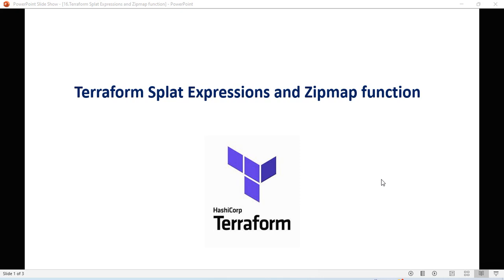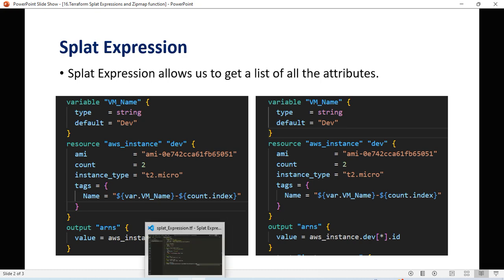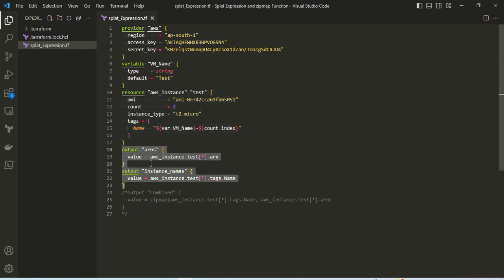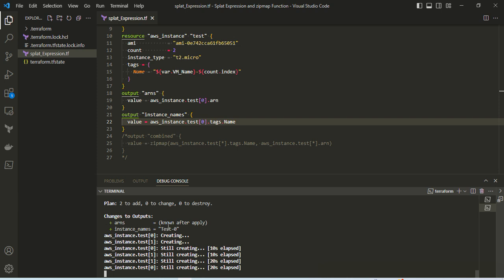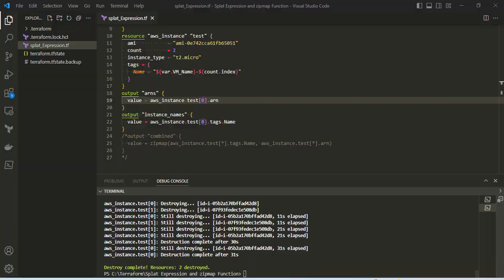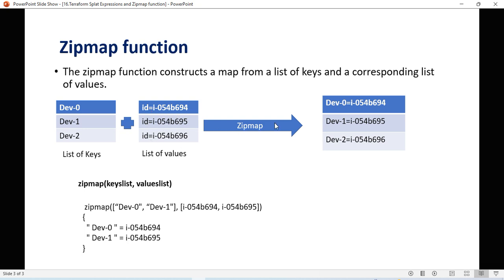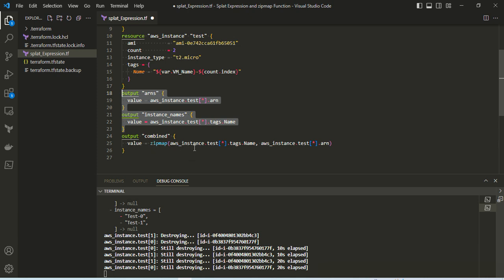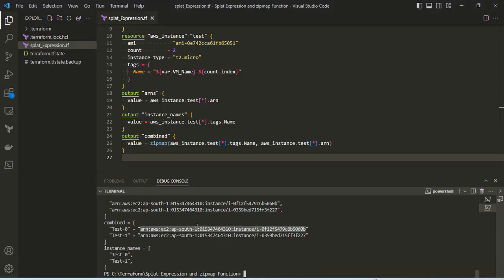Day-16 | Terraform Splat Expression & Zipmap Function Explained | Beginner’s Guide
In this tutorial, we break down two powerful Terraform features: Splat Expressions and the Zipmap function. Learn how these tools help you write cleaner, more efficient Terraform configurations.

✅ What you’ll discover:

What is a Splat Expression and how to use it for resource attributes

How Zipmap helps map lists to maps for better data handling

Practical examples showcasing both features

Tips to improve your Terraform code readability and maintainability

Perfect for Terraform users who want to optimize their infrastructure-as-code practices and automate cloud deployments better.